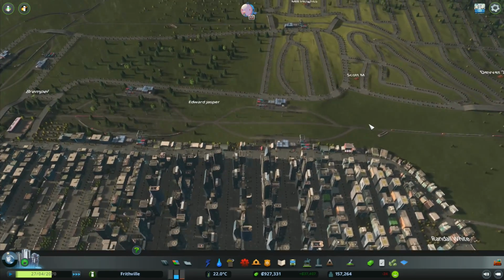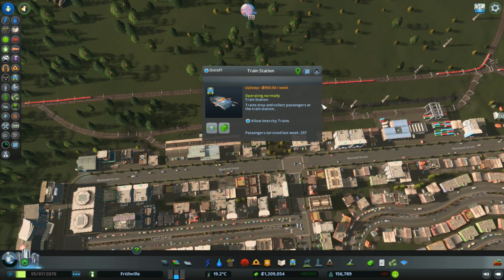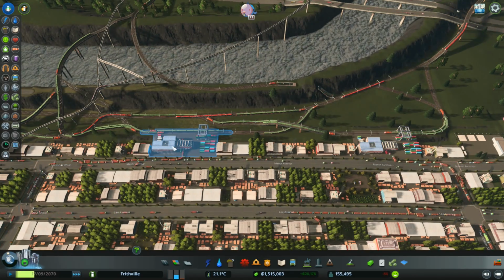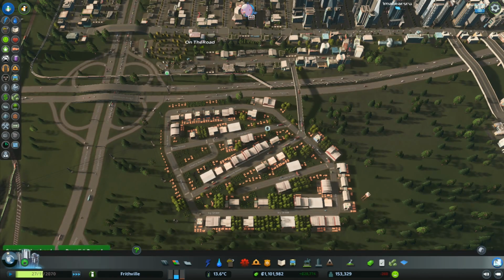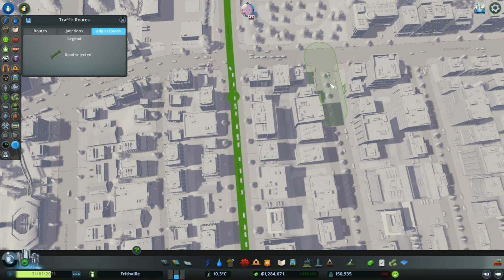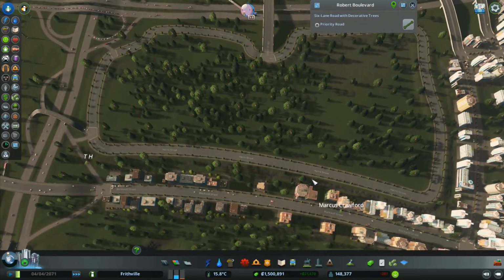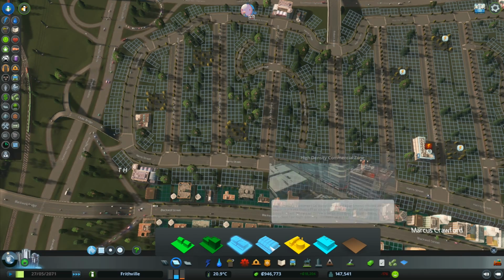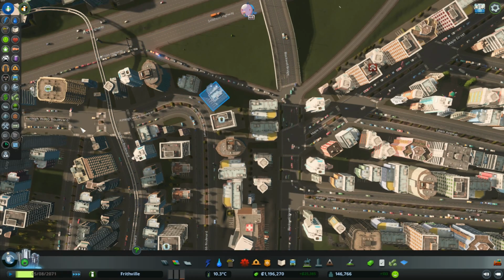Let's Play Cities Skylines #78: Road Planning!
Adding in some more landmarks and fancy touristy spots to attract more people into the city.  We're also laying out more roads so that we can get some more districts up and running, we need to create more jobs and get some more manufacturing up and running as well!